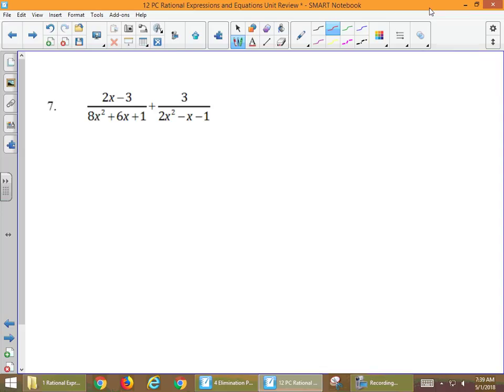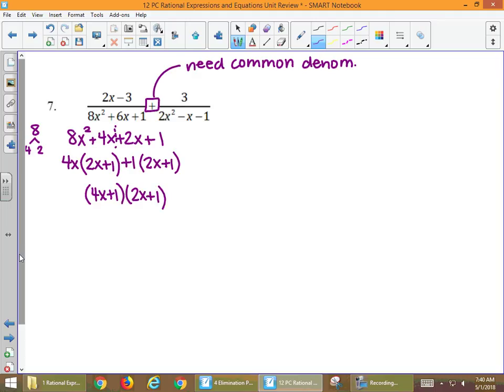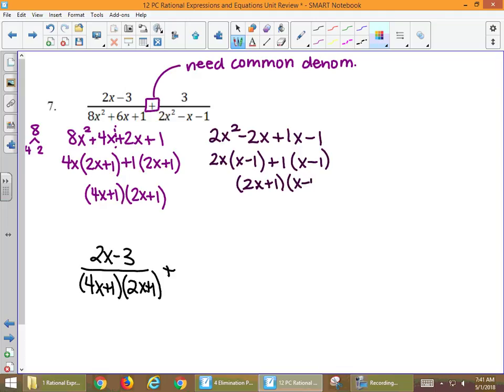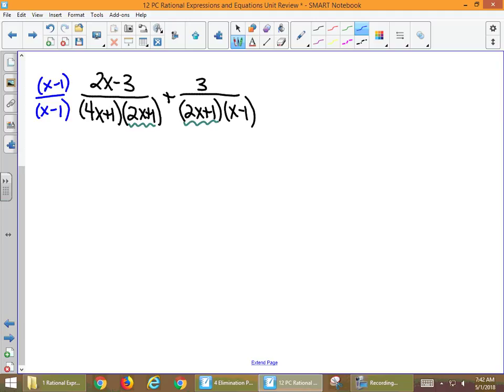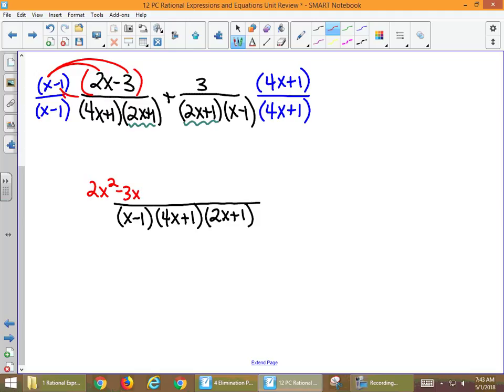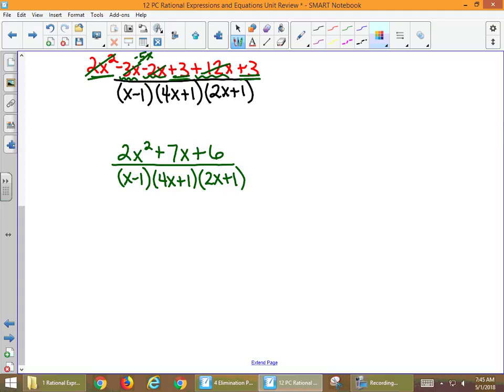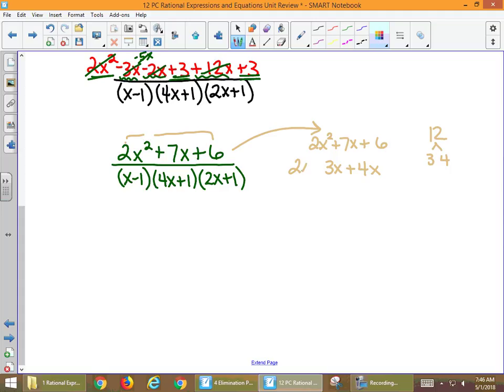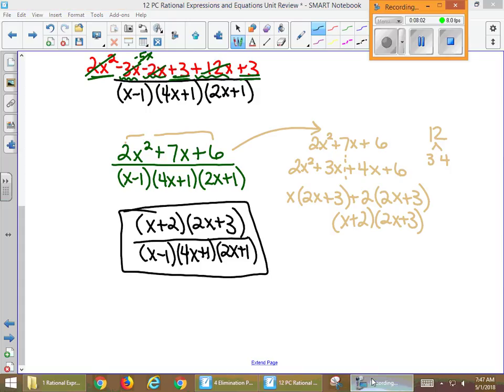PCH Rational Functions Review 7